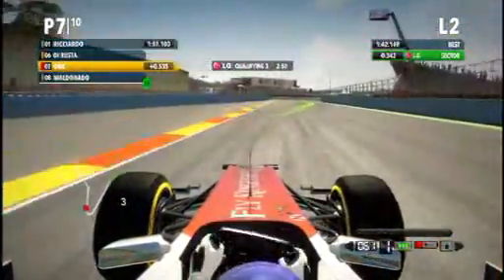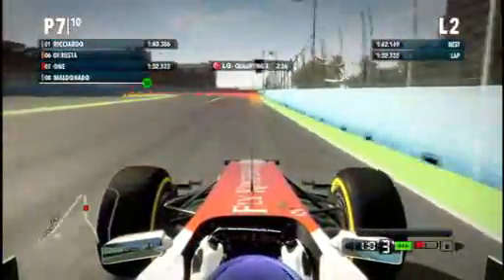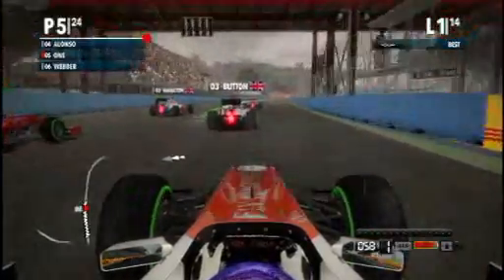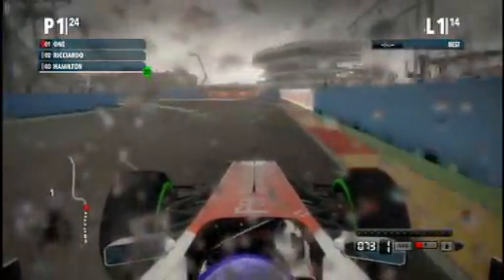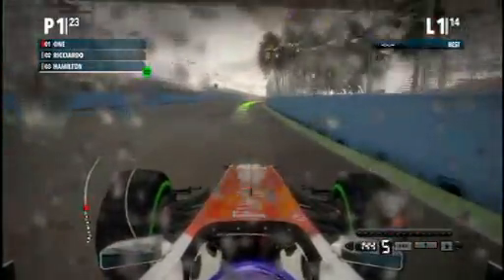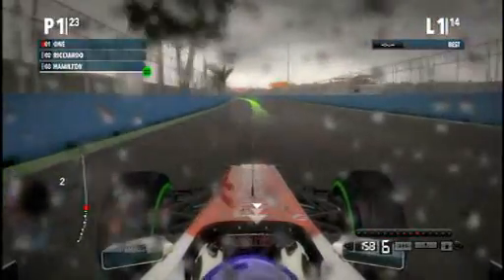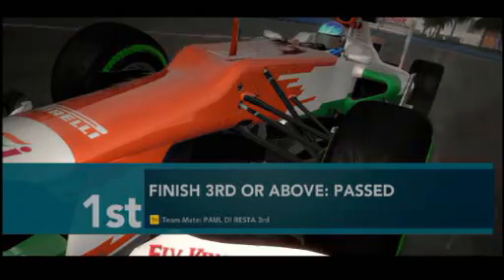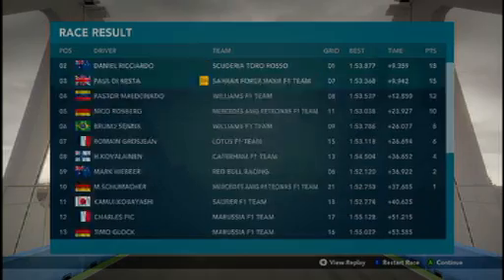Let's Play F1 2012 Part 10 Europe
Part 10 of F1 2012

In this part: We complete Europe with a good result :)